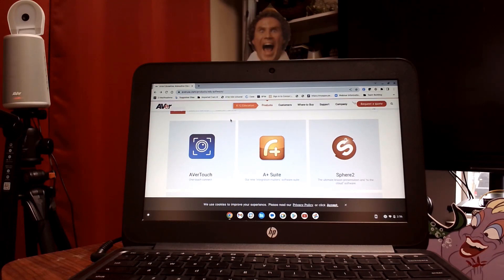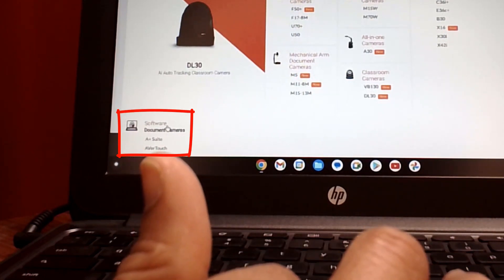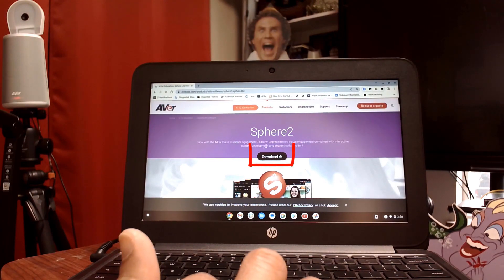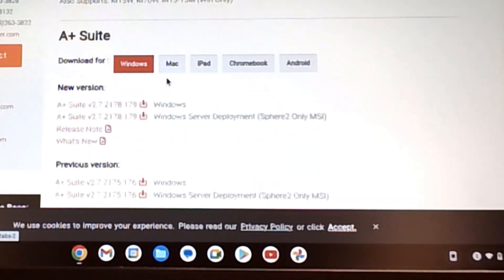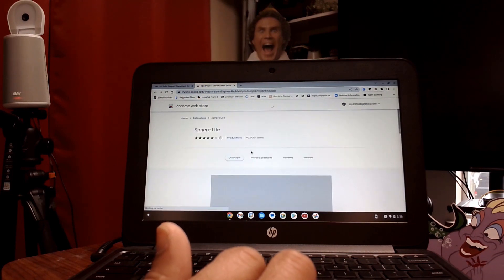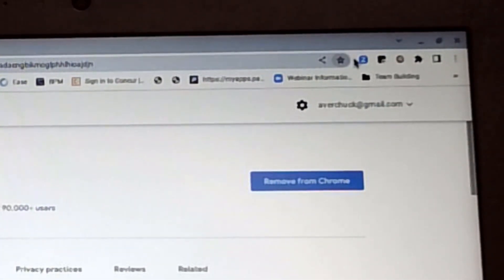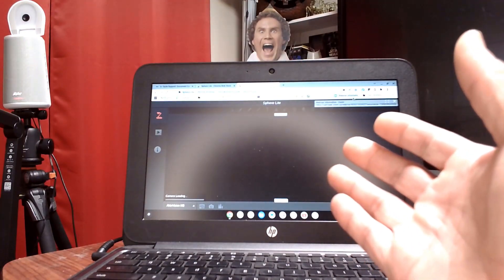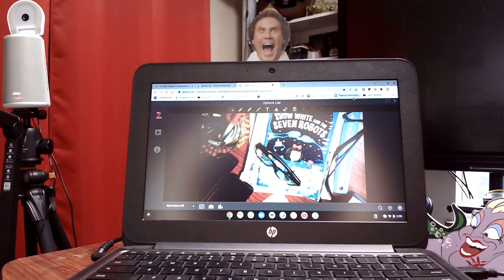How to Install SphereLite to Your Chromebook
Now with the NEW Class Student Engagement Feature! Unprecedented visual engagement combined with interactive content development and student collaboration!